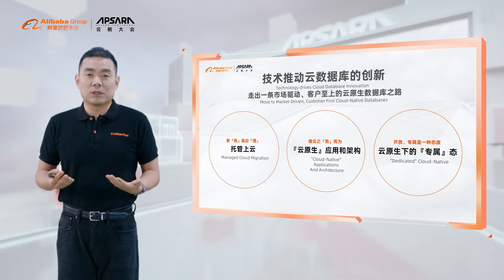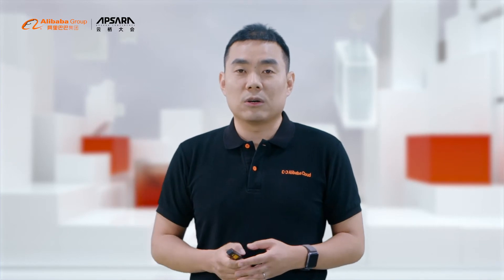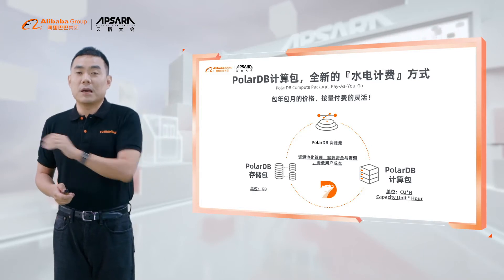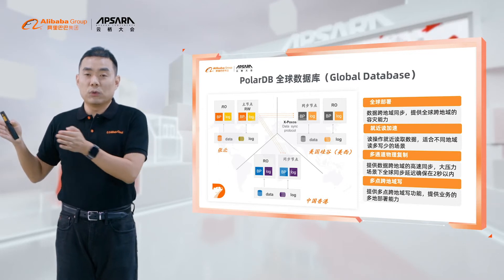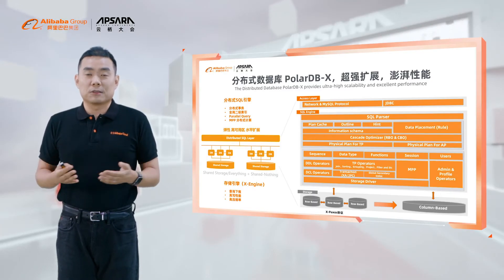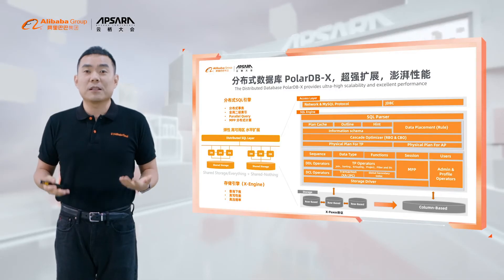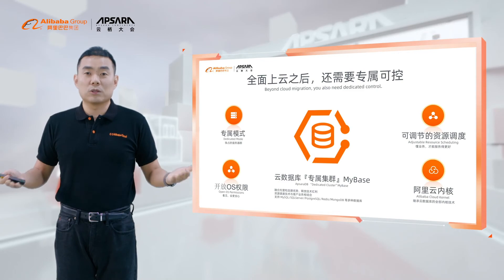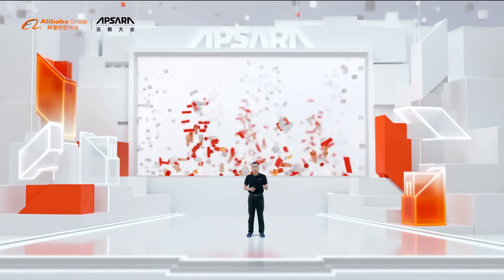Apsara 2020 | A New Chapter in Cloud Databases with Cloud Native Technologies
Feifei Li is currently a Vice President of Alibaba Group, ACM Distinguished Scientist, President of the Database Products Business Unit of Alibaba Cloud, and Director of the Database and Storage Lab of DAMO Academy